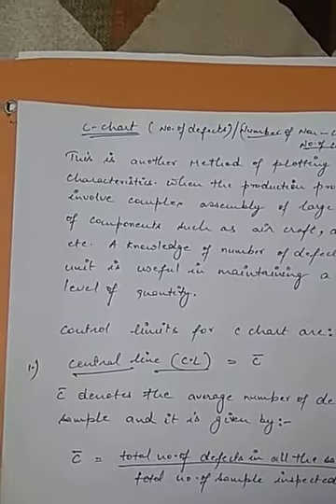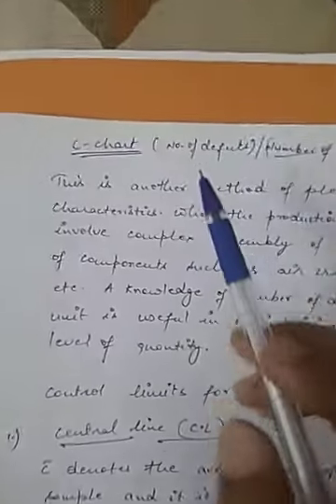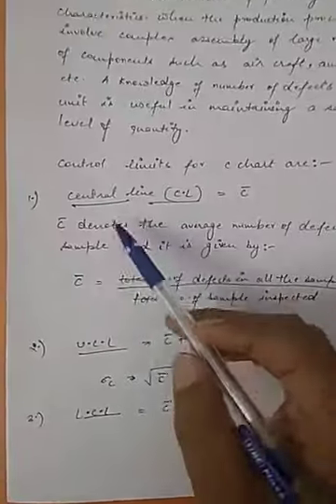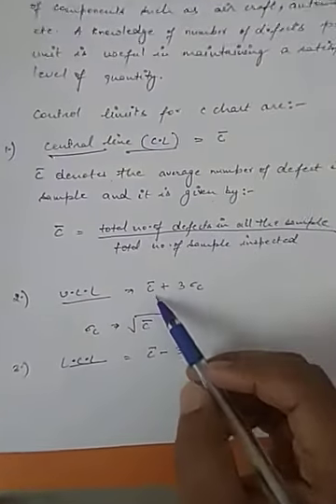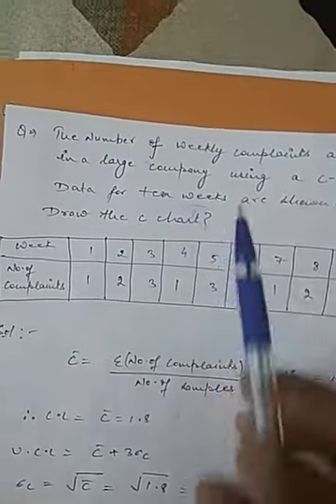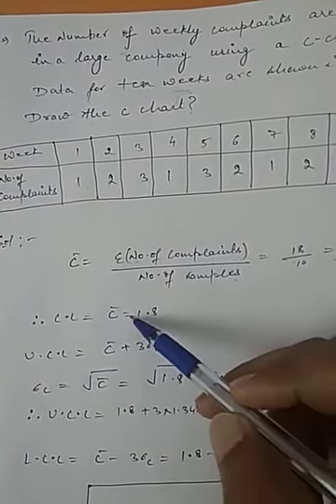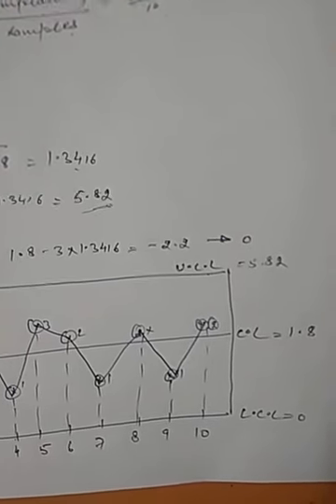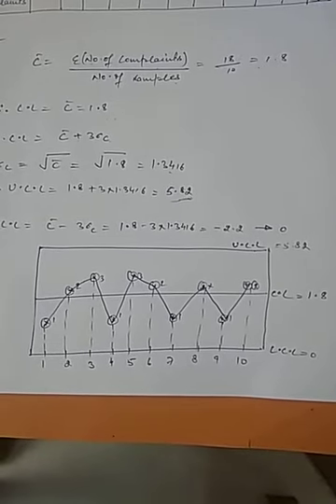C-Type Control Chart By Mr. Tarun Goyal